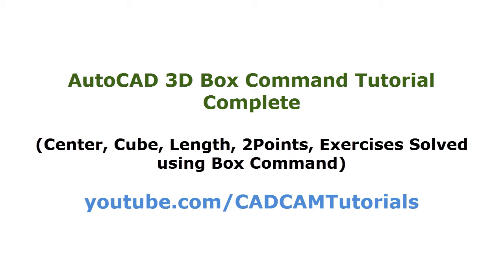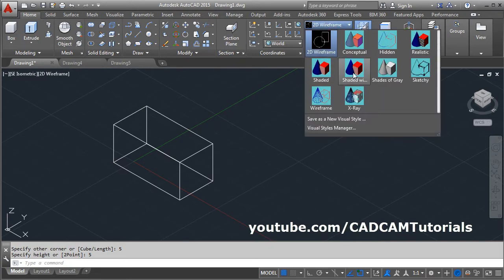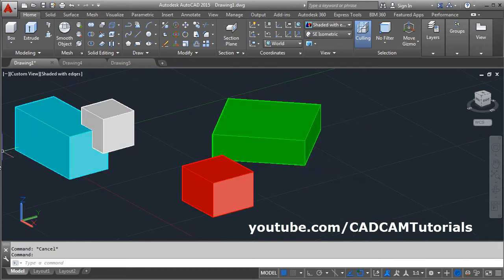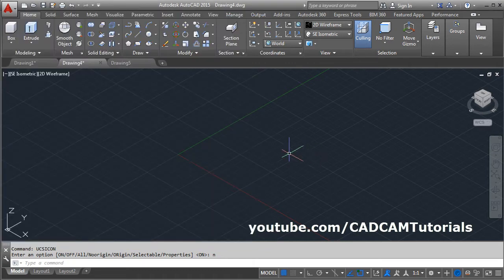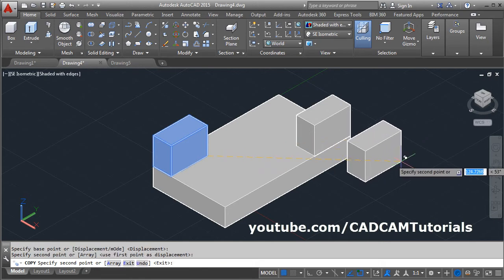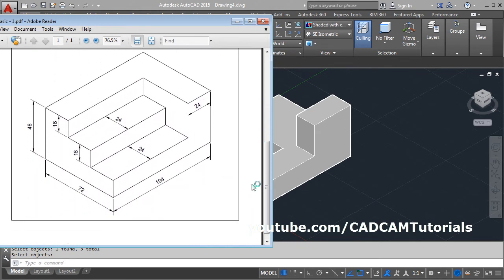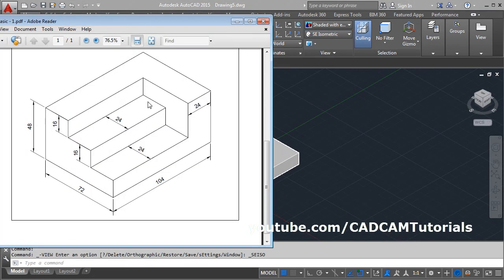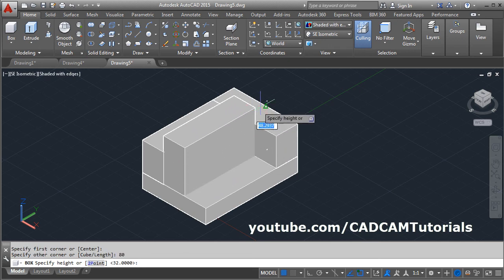AutoCAD 3D Box Command Tutorial Complete | Center, Cube, Length, 2Points, 3D Exercises using Box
AutoCAD 3D Box Command Tutorial Complete | Center, Cube, Length, 2Points, 3D Exercises using Box. This tutorial shows how to created 3D objects using AutoCAD box command step by step. All the options are explained. At the end some 3D practice objects are created using box command. Other AutoCAD 3d commands used are Union, Substract, Copy. This tutorial also shows how to apply color to 3d object.